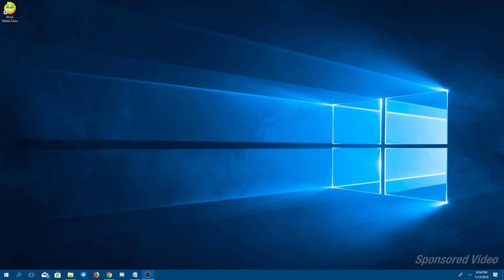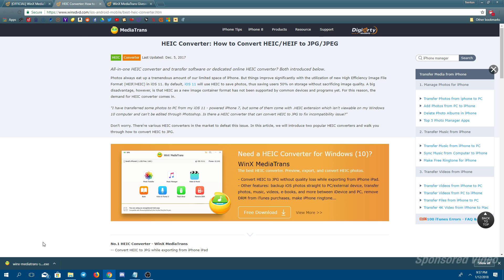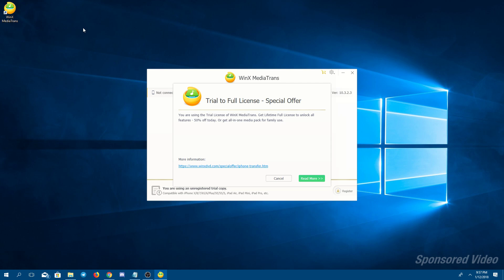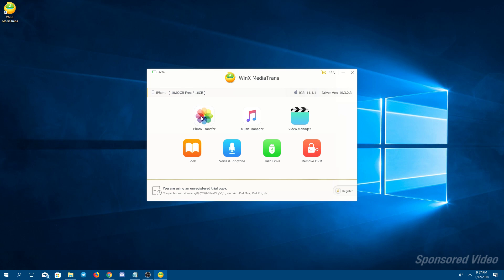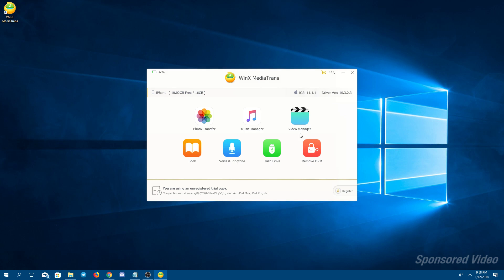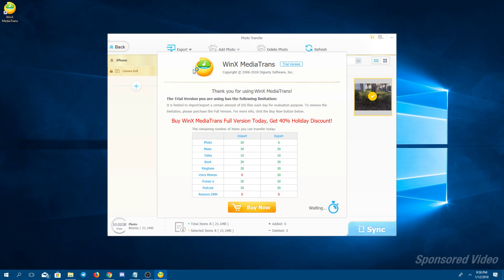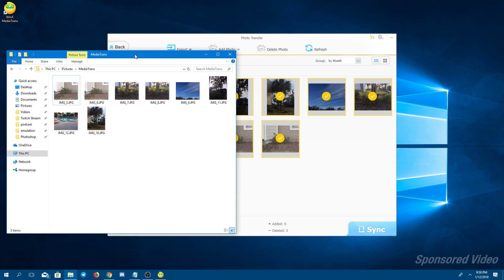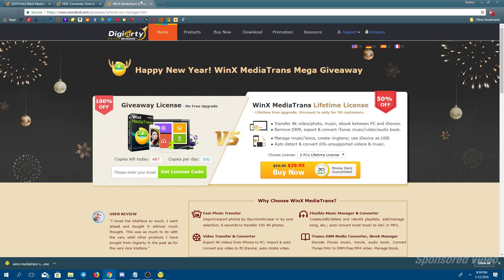How to convert HEIC photos to JPG from iPhone to PC (WinX MediaTrans)